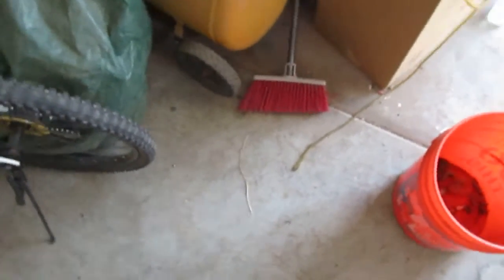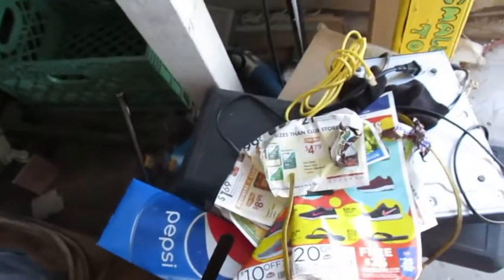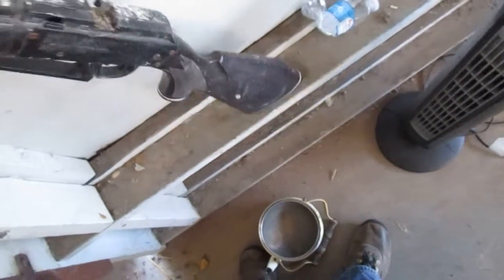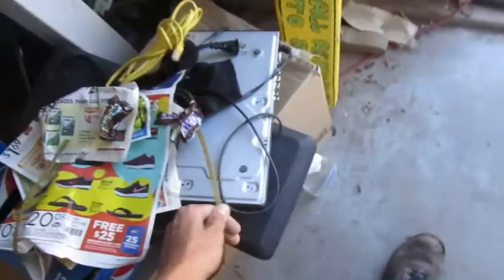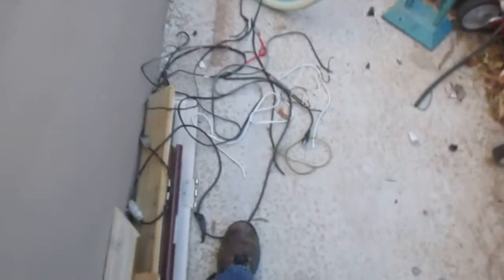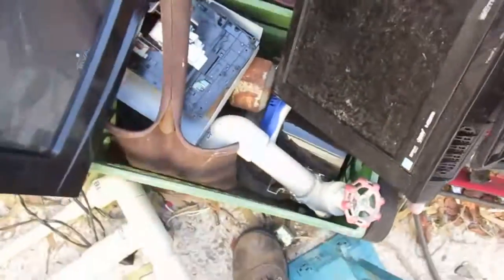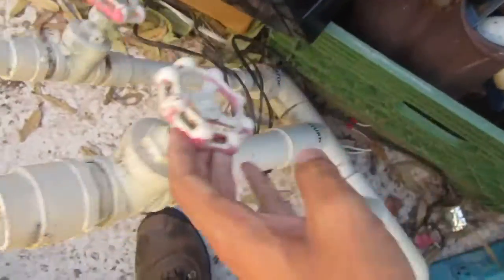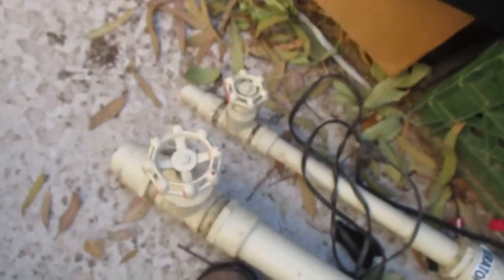Scrapping Finds Gun?, Copper & MOAR